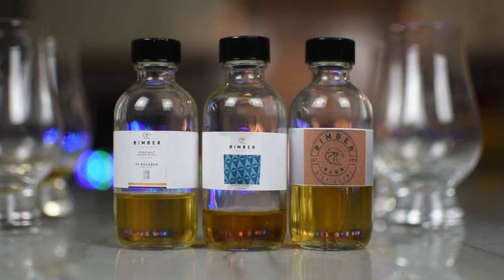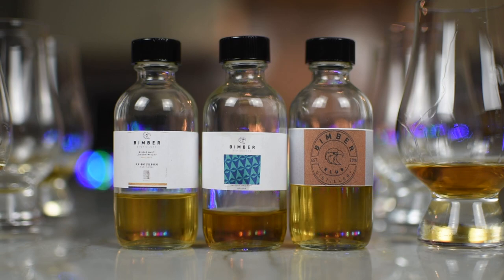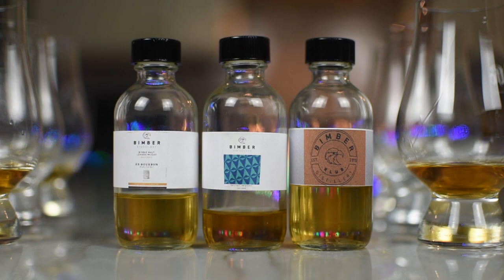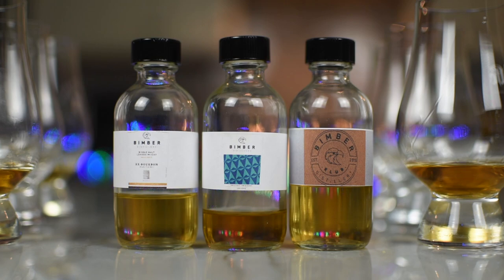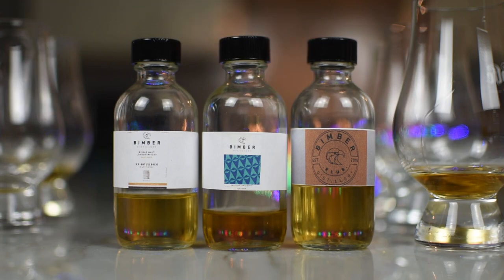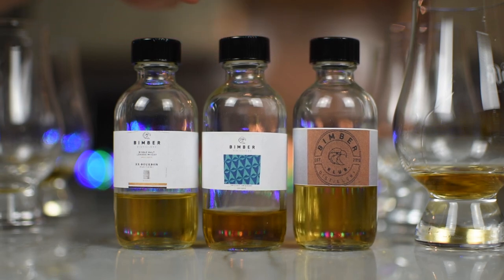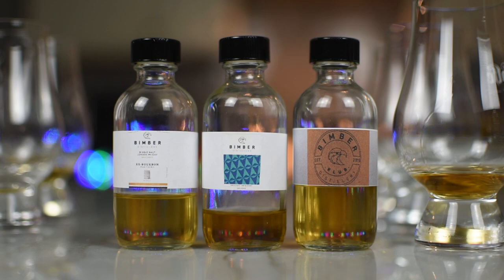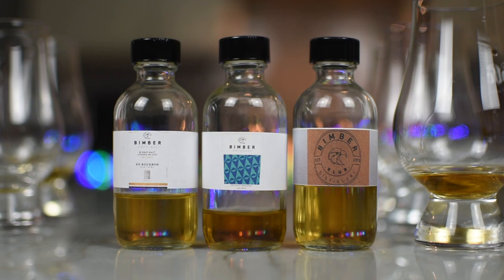Bimber Cask #250 / 1 Oloroso Finish English Whisky Review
Here we go! Bimber Whisky #3  that we reviewed during one of our epic recording sessions...

This Bimber expression is a USA exclusive release that was limited to 330 bottles. It clocks in at 58.2% (Yowza! Almost whisky with a 6!) and was hand picked by our friends at Glass Revolution Imports.

"Initially matured in ex-bourbon barrel before being finished in an outstanding single oloroso cask.

The journey begins at our single farm, where 100% of our barley is grown. It is then traditionally floor malted, hand-mashed and fermented slowly for seven days in our wooden washbacks that were hand-made at our own cooperage. We use direct fire to heat our small copper pot stills, and mature our spirit in hand-selected casks. Finally, we bottle our whisky onsite at our distillery."

It sounds like a great deal of love and care goes into a Bimber release. Given our experiences with the first two expressions that we tried, it definitely comes through in the whisky. To find out if the third is as good, or even better, than the first two (a trifecta of Bimber whiskies perhaps?!?), click play on the above video.